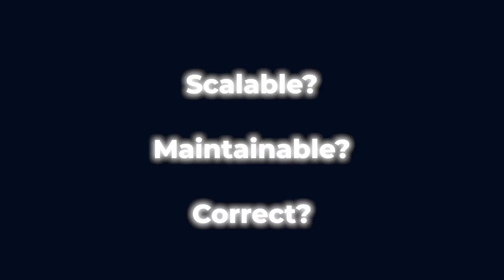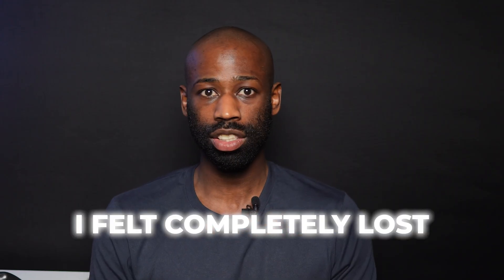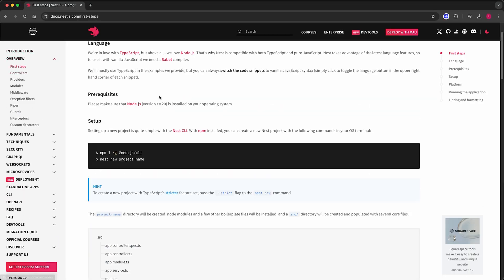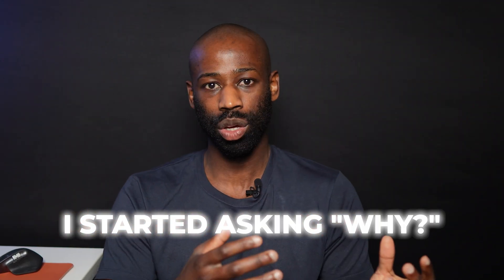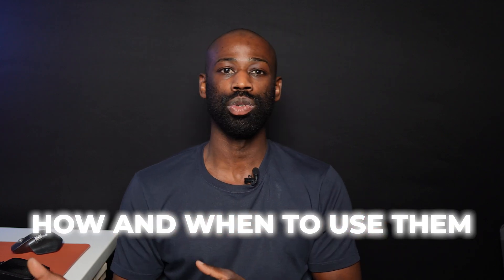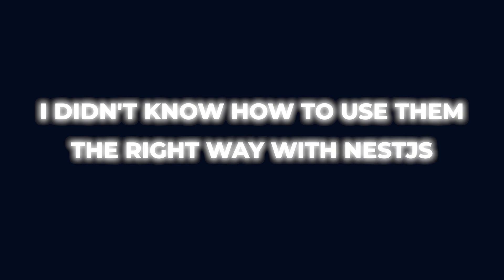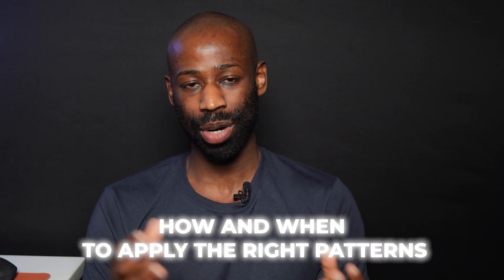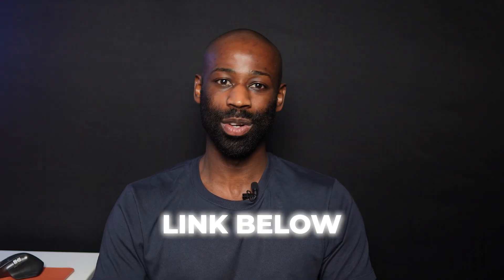Build Production-Grade NestJS Apps (New Course)